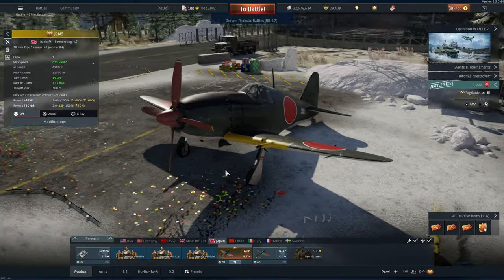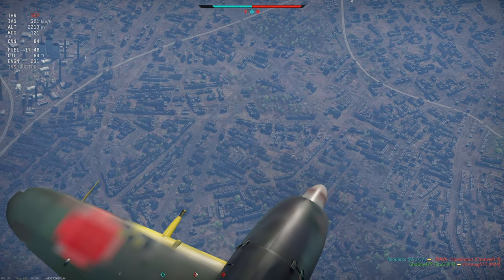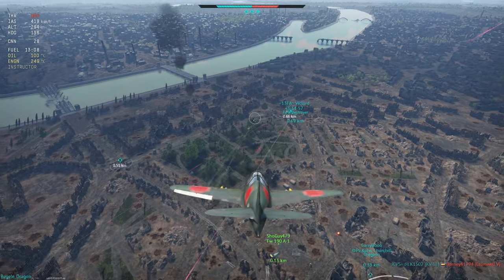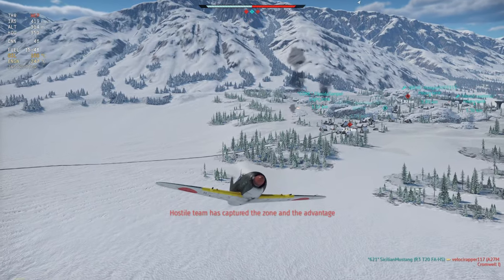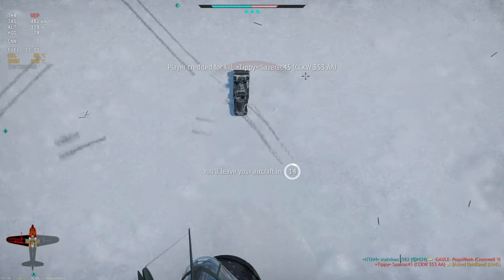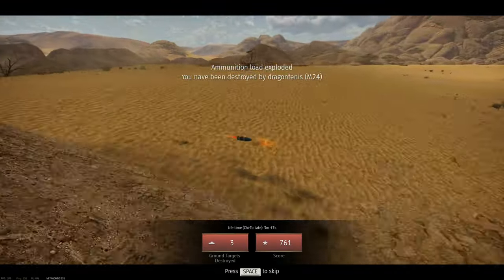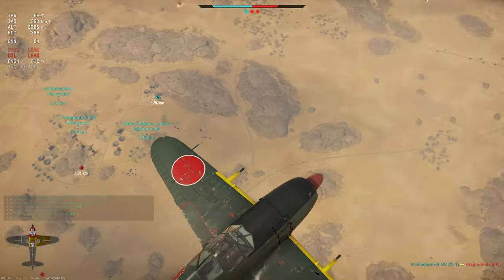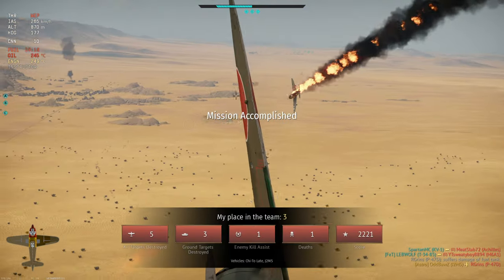5 KILLS WITH ONLY 84 BULLETS ?!?! - J2M5 in War Thunder - OddBawZ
The J2M5 in War Thunder is a Premium Japanese Fighter that has 30mm canons that fire a ridiculously high explosive round.

The J2M5 is fast, climbs quickly and energy fights extremely well.  The only problem is, it only has an ammunition capacity of 84 rounds but should you land a decent shot with one of the 30mm shells... the enemy is done for!

The 30mm cannons are hard to lead and obviously you have to be careful with the little ammo you have.  It's challenging enough for me to get one or two kills, but I thought it would be fun to try and get 5 anyway!

The J2M5 is actually an amazing plane for Air Realistic Battles, but in Ground Realistic, it's not ideal!  :)

INTRO (00:00)
THE CHALLENGE (01:55)
GAME 1 - CHI-TO DUST (03:29)
GAME 1 - J2M5 JPEG (05:25)
GAME 2 - CHAFFEE SHMAFFEE (11:38)
GAME 2 - J2M5 REALISTIC ROLEPLAY (13:04)
GAME 3 - CHI-TO SPICY (18:06)
GAME 3 - J2M5 3RD TIME LUCKY? (21:44)
OUTRO (29:59)